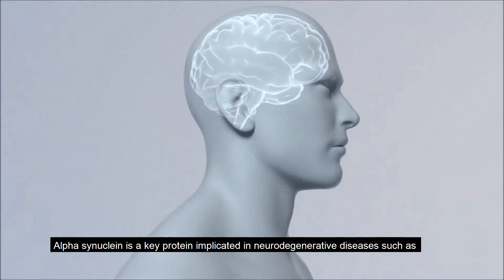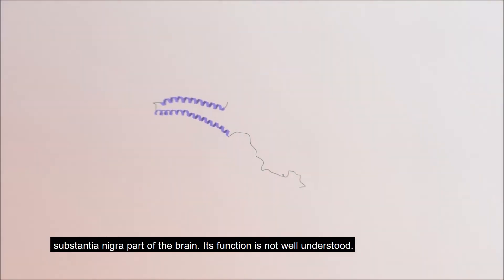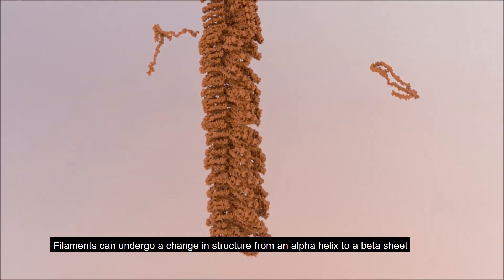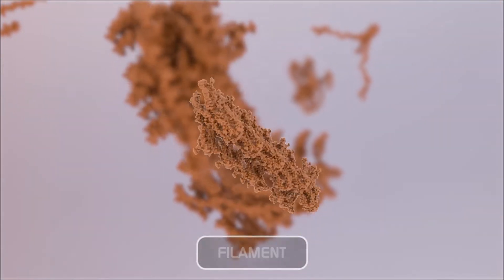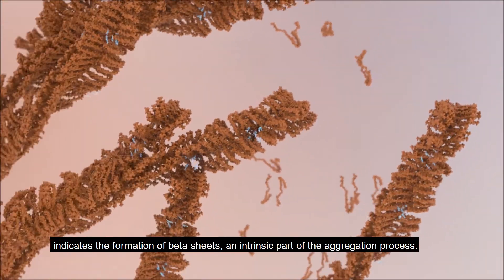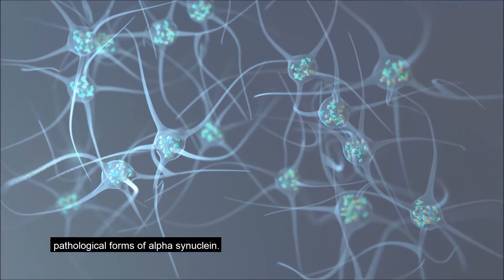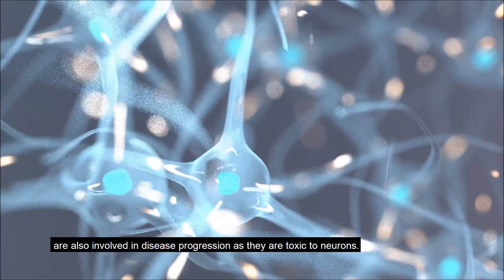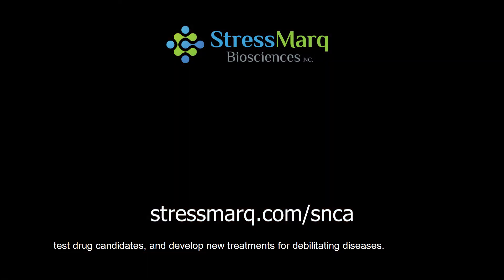Video: Alpha Synuclein Pre-Formed Fibrils (PFFs) and Oligomers for Modelling Parkinson's Disease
Alpha synuclein aggregation is a hallmark of Parkinson's Disease. This video describes this mechanism, and how StressMarq's pre-formed fibrils and oligomers can induce this process in cells and animal brains. StressMarq's alpha synuclein research tools allow scientists to develop disease models and test drug candidates.